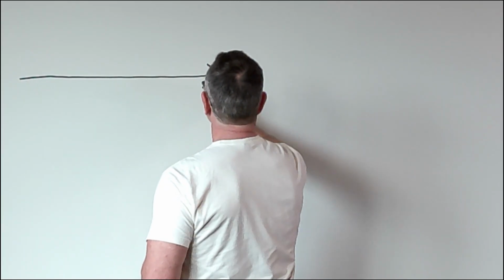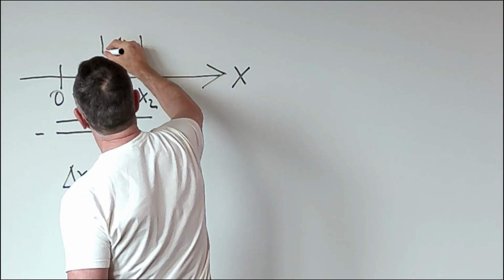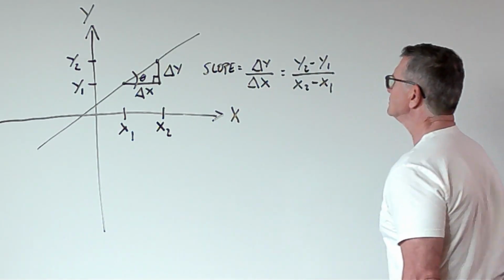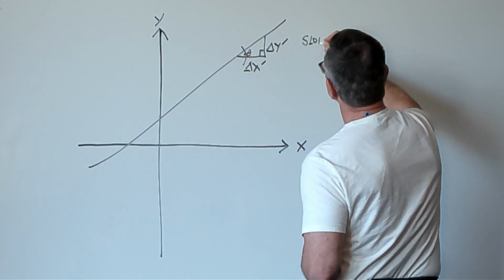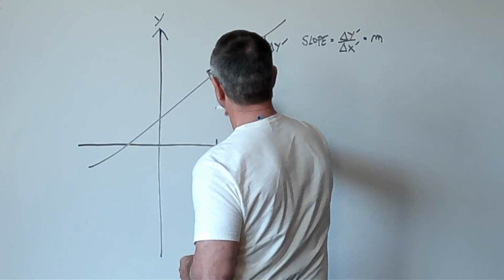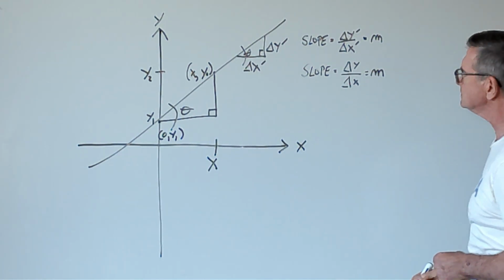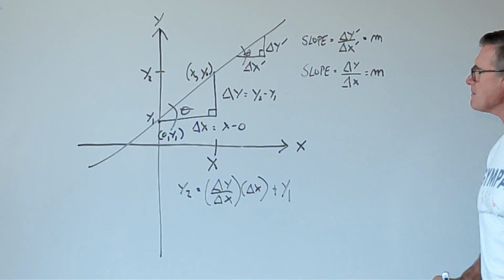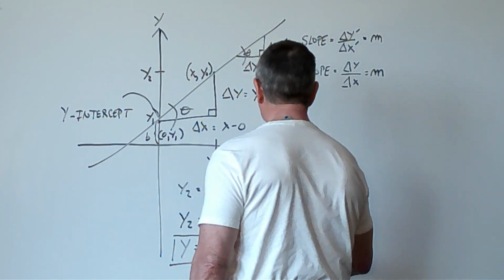EQUATION OF A STRAIGHT LINE INTRODUCTION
This video is the first in a series to help the viewer build a foundation for the concept of slope.